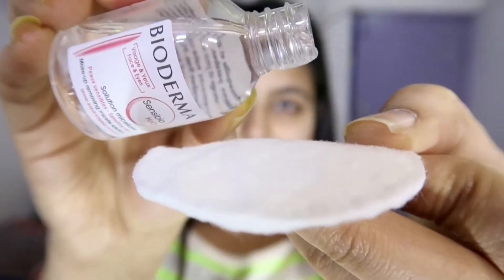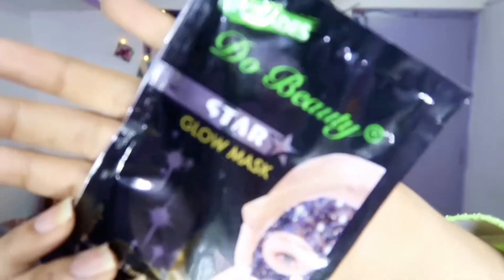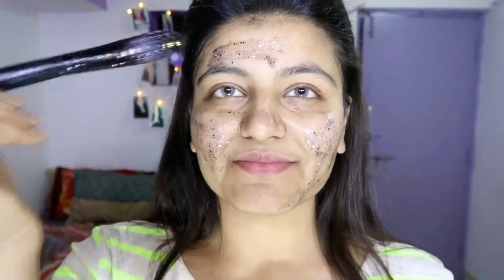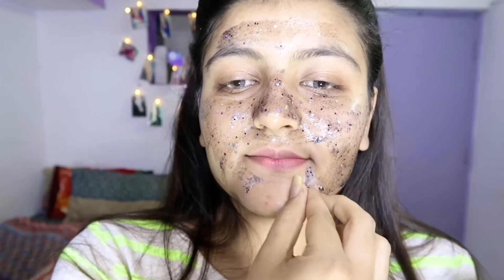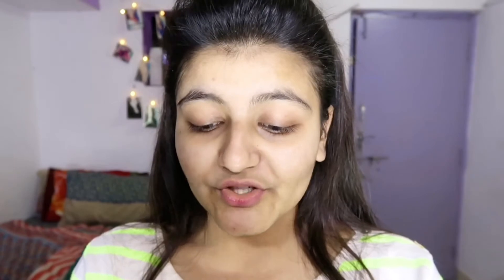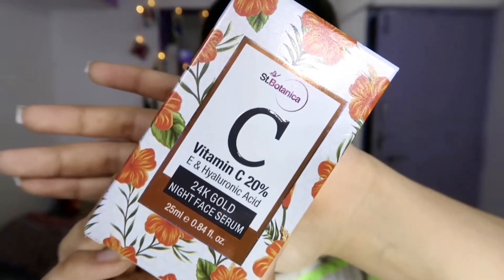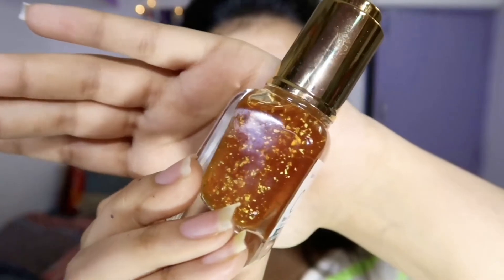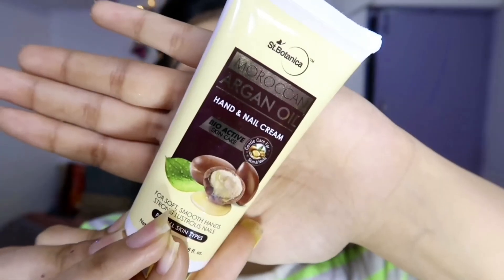Prepping The skin for the Base | Skincare | Shreya Pandya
Hey,
So,in this video i have shared theskincare routine which i follow for cleansing my skin .its basic and effective at the same time. Helps in making your skin soft and smooth.
Thanks,
Shreya Pandya

P.S.:- All the videos on this channel are made solely by me, Shreya Pandya.Don't use any photos or videos without permission.